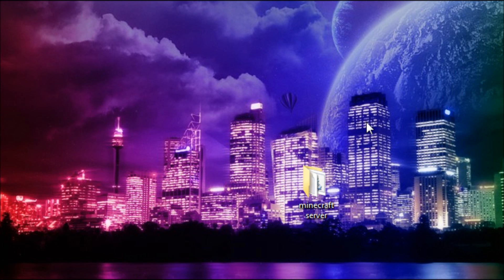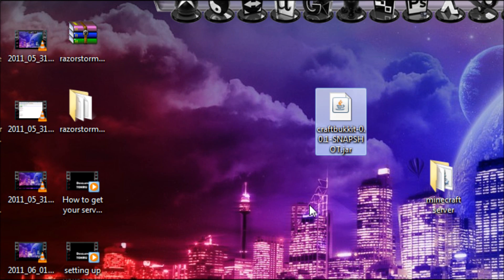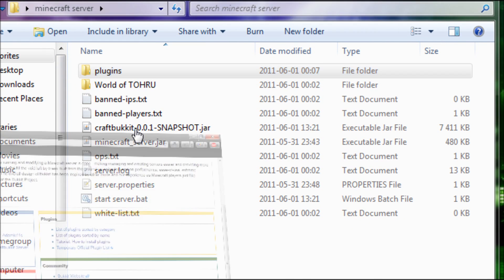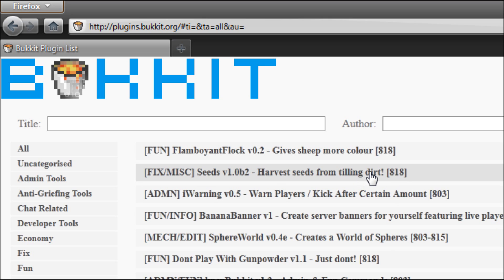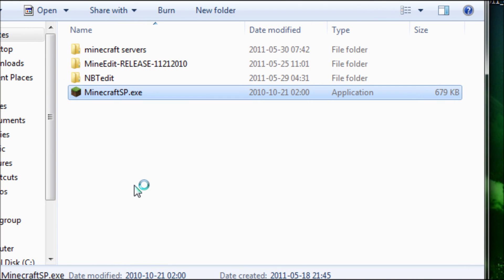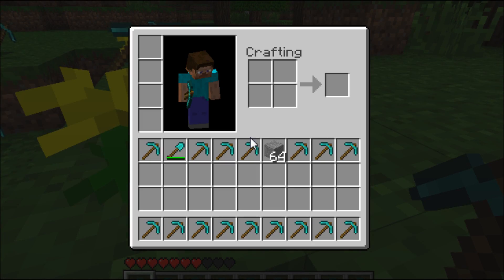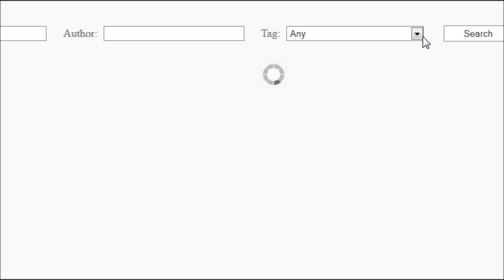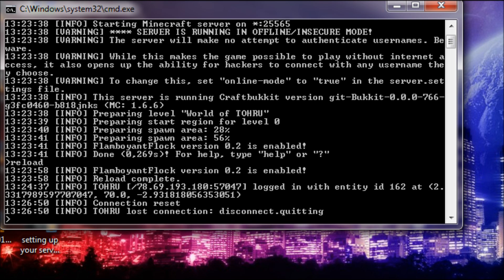Minecraft - Install plugins for your server (Cracked + normal)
This tutorial Shows you how to join your server, make yourself admin and the admin commands

First i got links to all the sites i used in all tutorials, Then if you scroll down in the description you will get Links to all the other minecraft server tutorials.

Add java as path to your computers Environment Variables:
(first install the latest version of java)
1. Right click Computer
2. Click properties
3. Click "Advanced system settings"
4.Click "Environment Variables"
5. Under system variables, find the Path variable.
6. Click edit, and append to the end of the value: ";C:\Program Files (x86)\Java\jre6\bin"
7. Now re-open the command prompt and try again.

Code for the .bat file:

@ECHO OFF
SET BINDIR=%~dp0
CD /D "%BINDIR%"
"%ProgramFiles%\Java\jre6\bin\­java.exe" -Xincgc -Xmx1G -jar craftbukkit-0.0.1-SNAPSHOT.jar
PAUSE